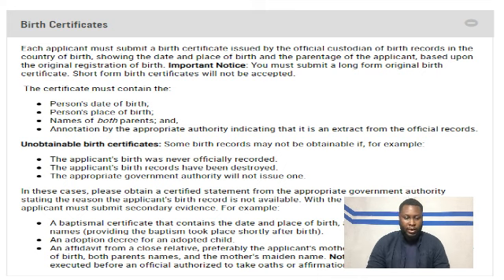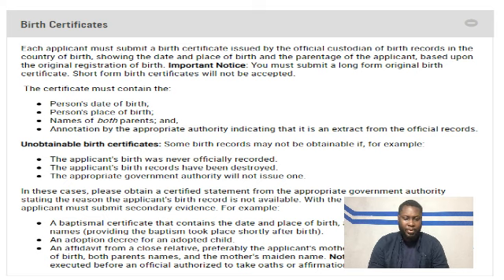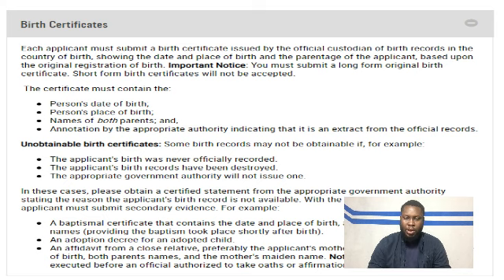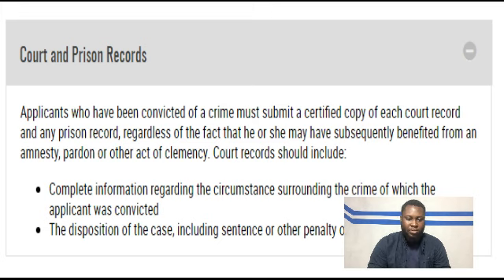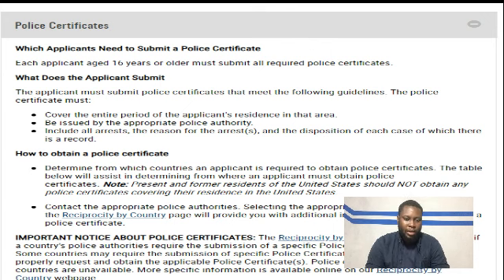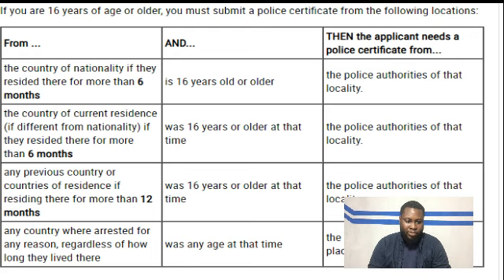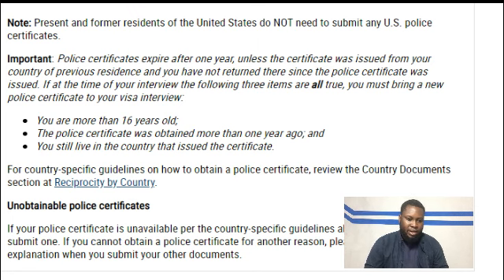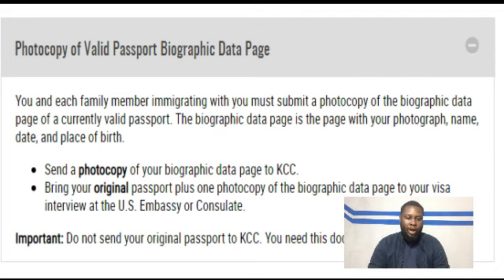DV LOTTERY DOCUMENTS TO PRESENT DURING VISA INTERVIEW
This video is going to give you a clear and detailed picture of the kind of important documents to present in your visa petition...